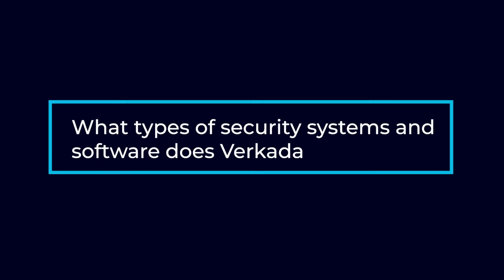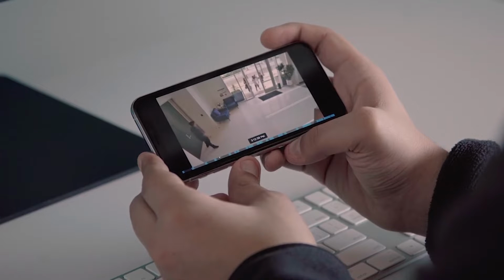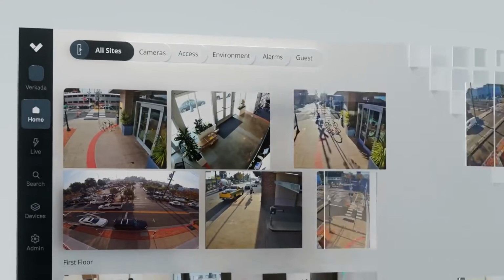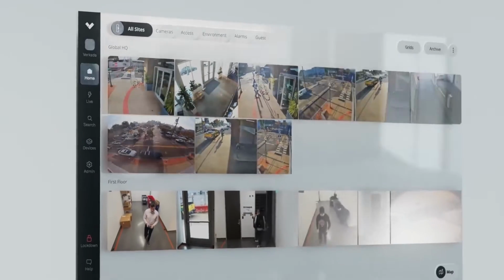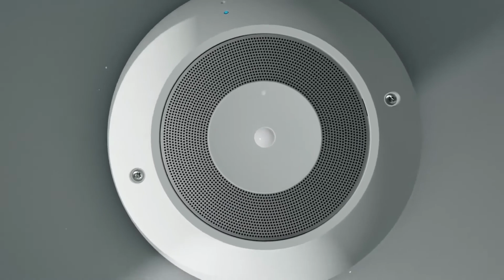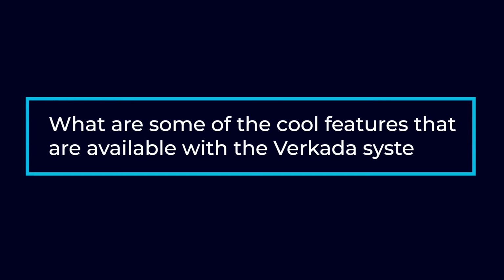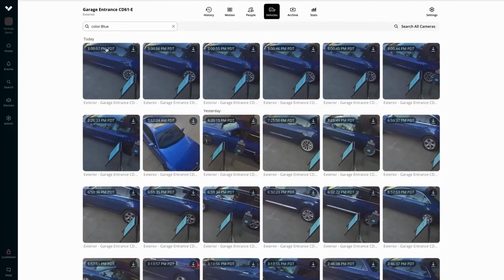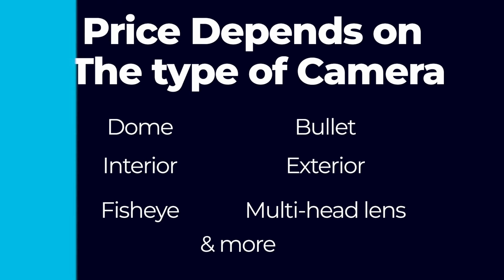Verkada: Everything You Need To Know Before Installing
In this video, we'll be answering some of the most frequently asked questions about Verkada Security Systems. This includes questions like: What types of security systems and software does Verkada offer, What does Verkada do best, What kind of businesses is Verkada best suited for, What are some of the cool features that are available with the Verkada system, and Verkada’s pricing. Keep watching to learn more and if you'd like Zac to answer your question in the next videos, please leave your question below!

Timestamps

00:00 Verkada Security Intro
00:12 What types of security systems and software does Verkada offer?
03:10 What does Verkada do best?
04:44 What kind of businesses is Verkada best suited for?
05:06 What are some of the cool features that are available with the verakada system?
06:12 Verkada’s pricing
07:13 Conclusion